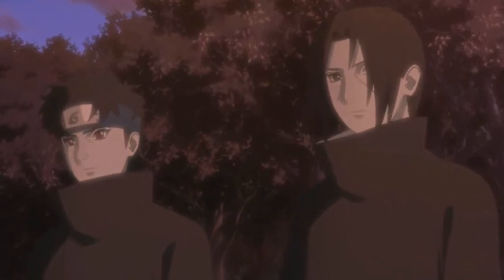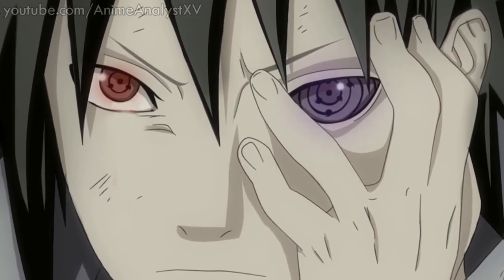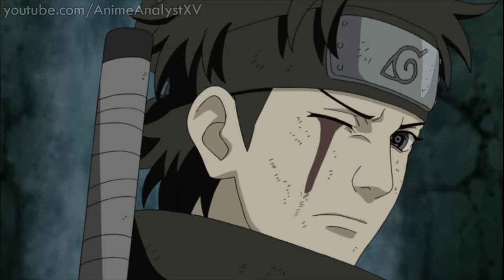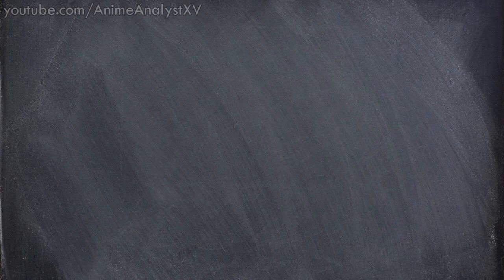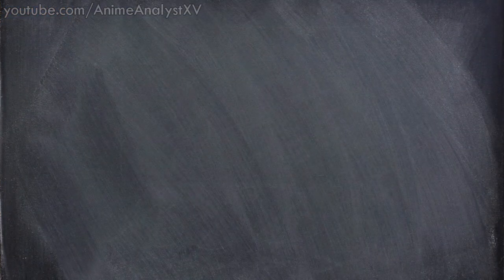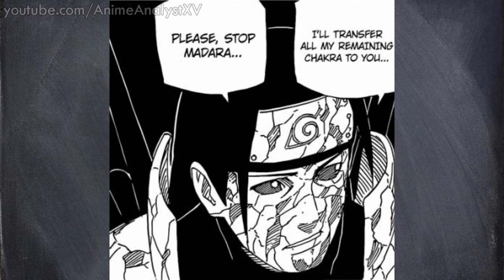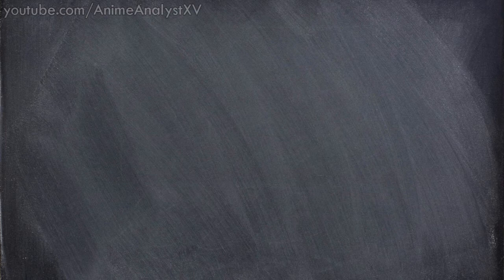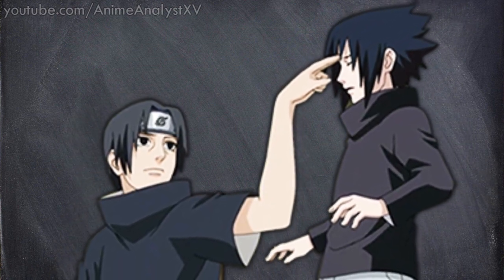Sasuke Uchiha's Destiny PT. 2 | Defeating Madara Naruto Manga Chapter 677 & Beyond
Naruto Shippuden
-Naruto Shippuden: Ultimate Ninja STORM Revolution-

-★Fuck These Noobs★ Naruto Ultimate Ninja STORM 3 Full  Burst-